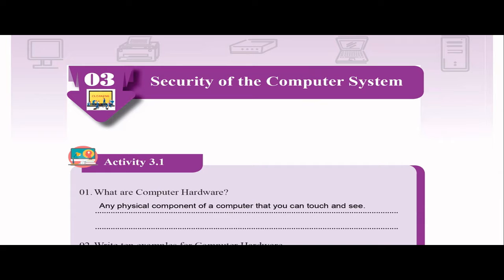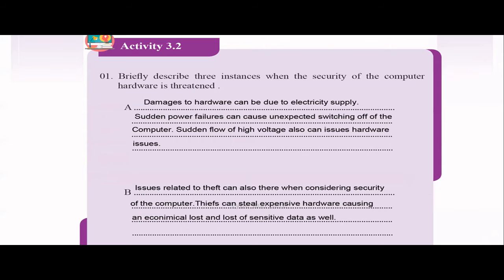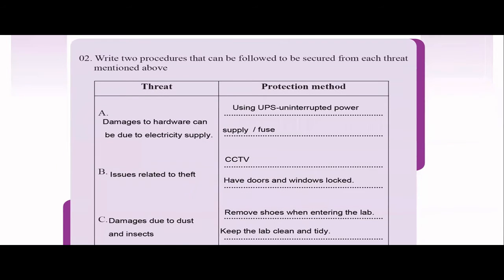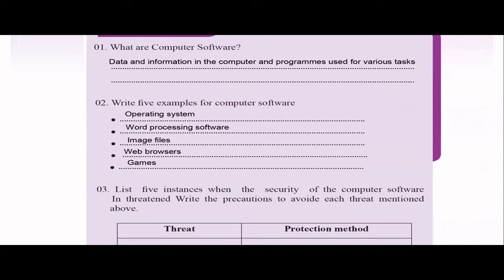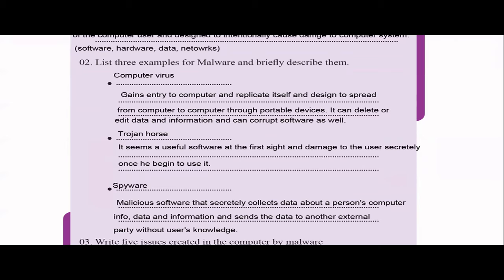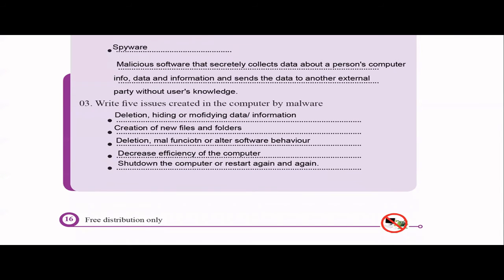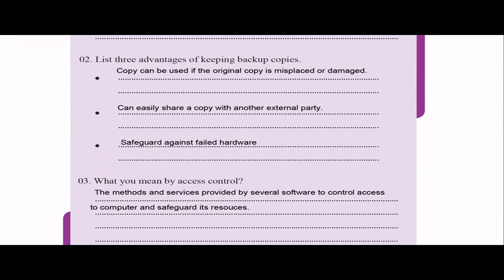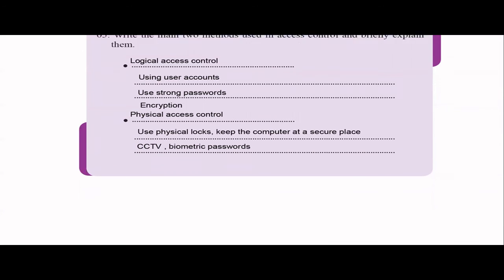ICT Workbook (English medium) - Grade 7 Chapter 3 -Security of the computer system.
In this video we discuss about workbook activities regarding the security of the computer system. It discusses about how to protect against physical threats, software issues, backup and access control.